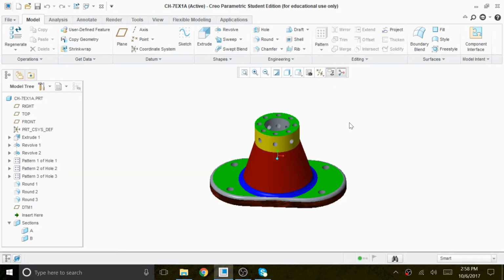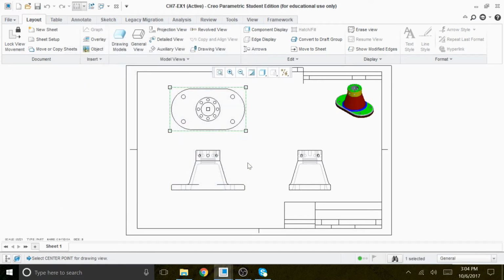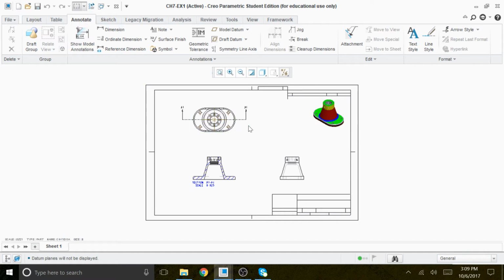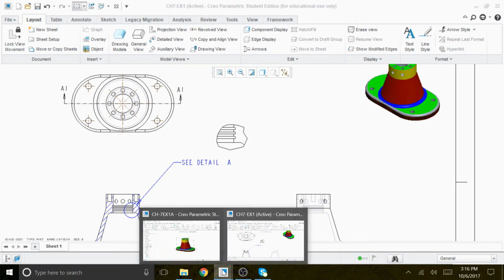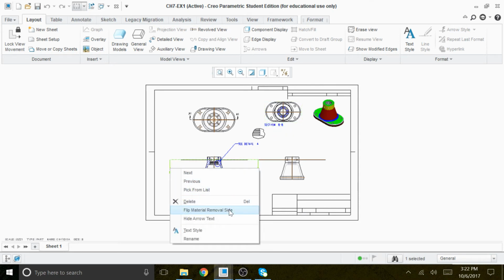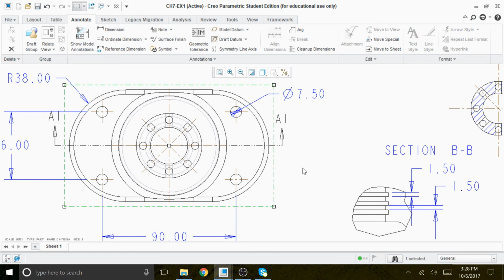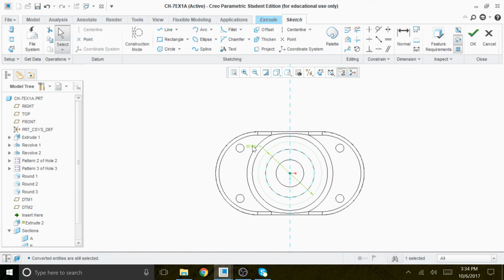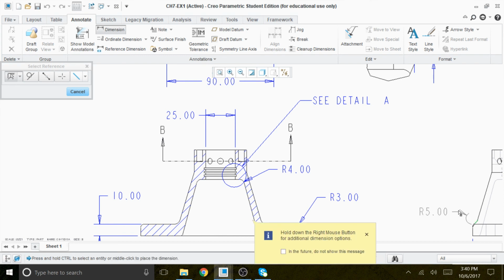Chapter 7 Exercise 1 -Drawing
blue print